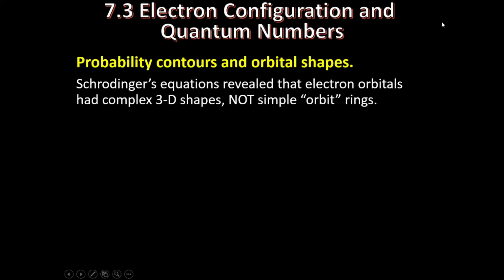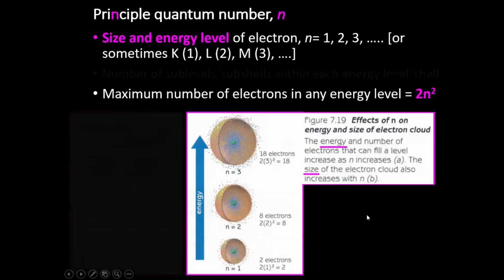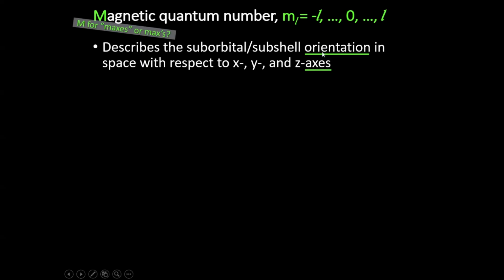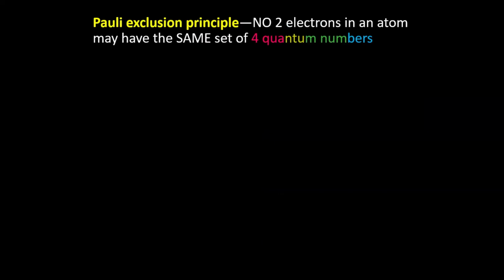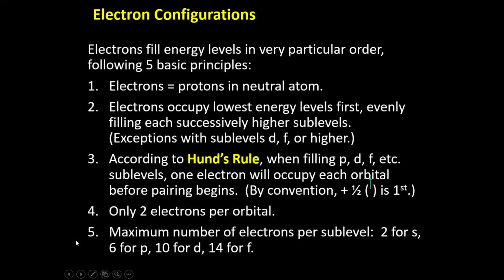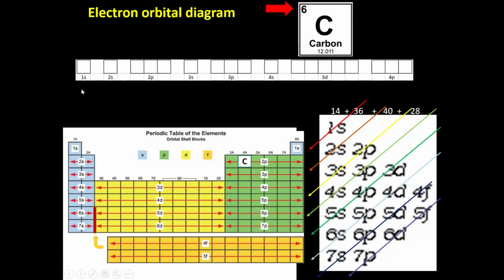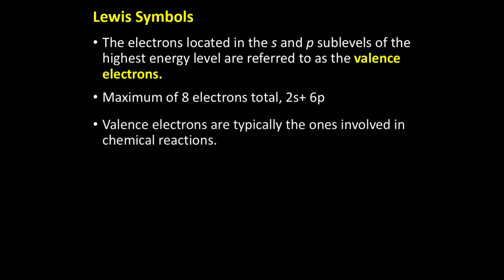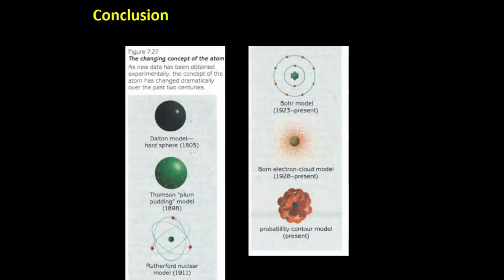7.3 Electron Configuration and Quantum Numbers